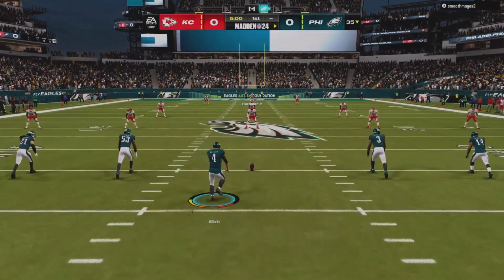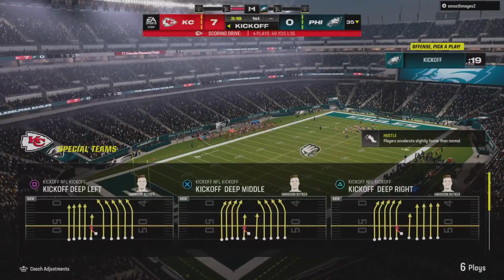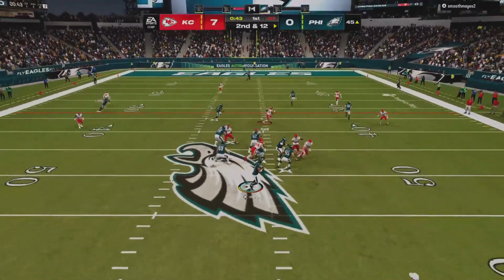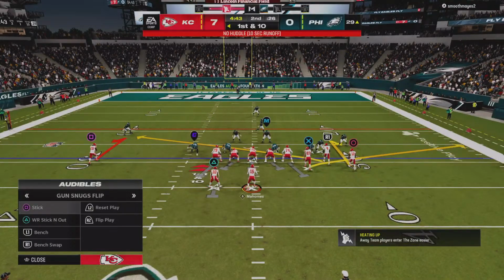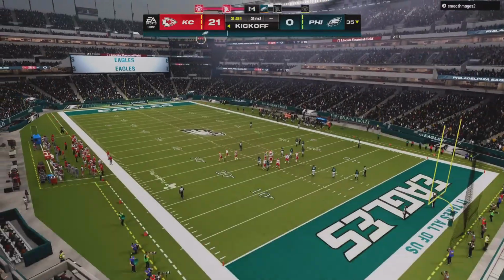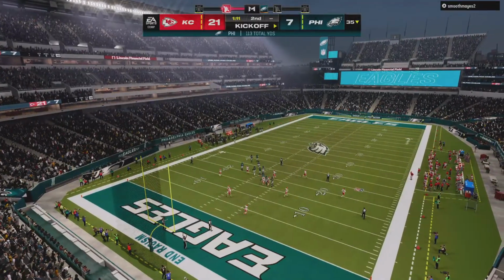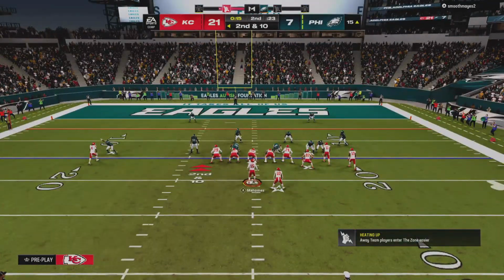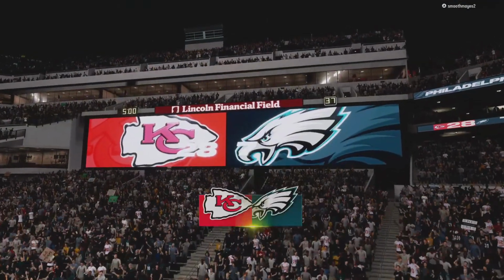BIGG TUBBY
D🕸️🕸️🕸️🕸️